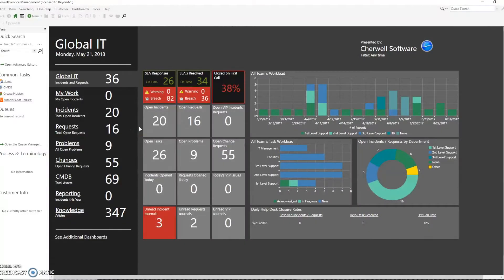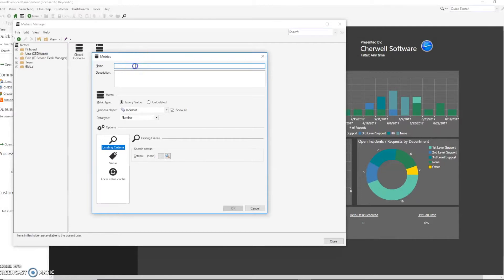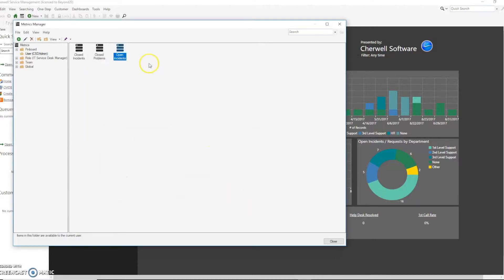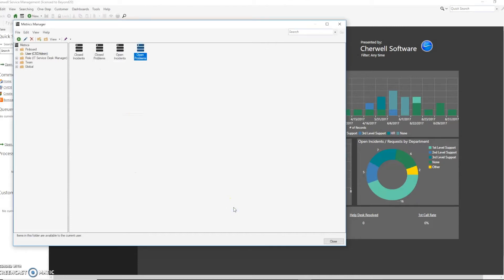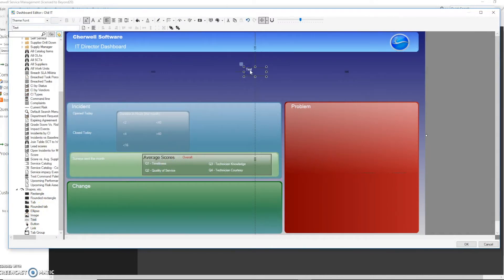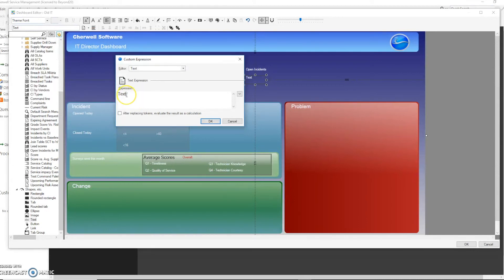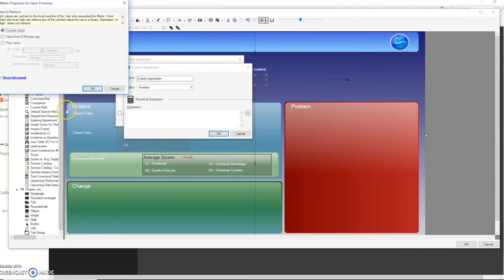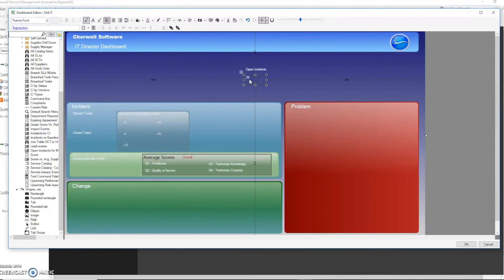Cherwell Tutorial: Metrics Manager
Here's how to use the Metrics Manager in Cherwell. Tutorial by Solutions Consultant Michael Hoyle. Suggestions for future videos? Leave them in the comments - we're always looking for a new challenge!